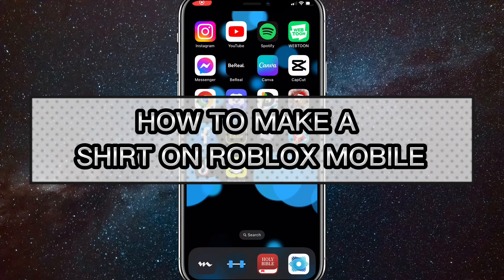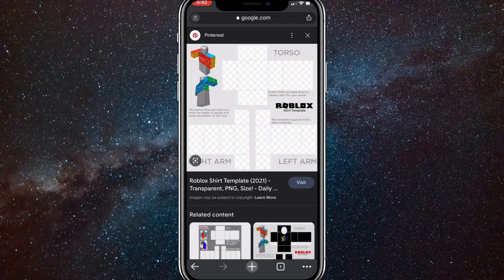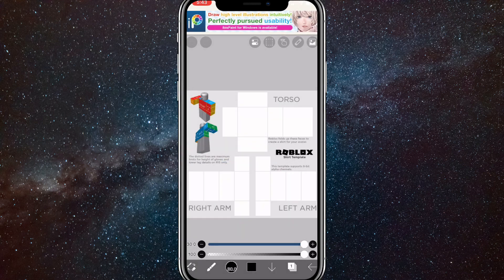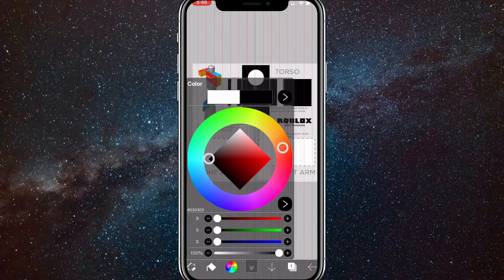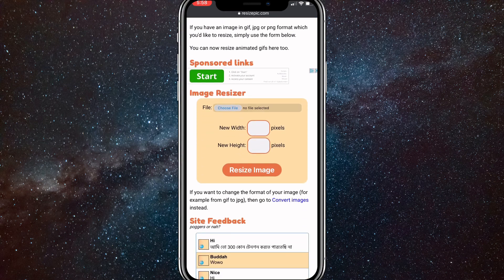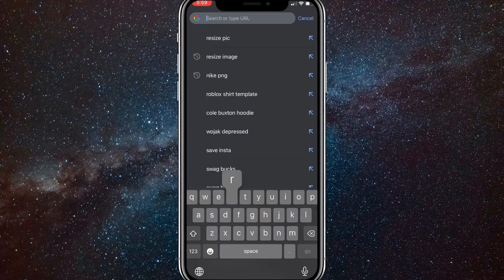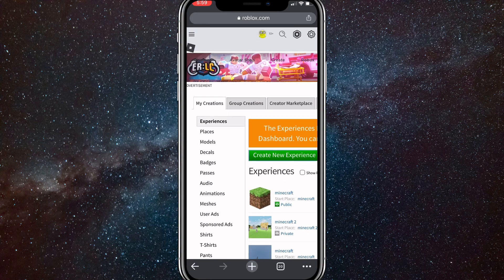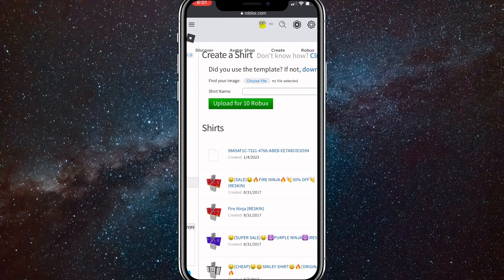How to Create a Shirt on Roblox Mobile (2024)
How to create a shirt on Roblox Mobile in 2024

Do you want to know how to make a shirt on Roblox mobile? Then this is the video for you! I will show you how to make a Roblox shirt on mobile.

This is a step-by-step tutorial on how to make your own Roblox shirt in 2024 on phone. You can learn how to make shirts on Roblox mobile in 2024 on iPhone and Android, so don't worry.